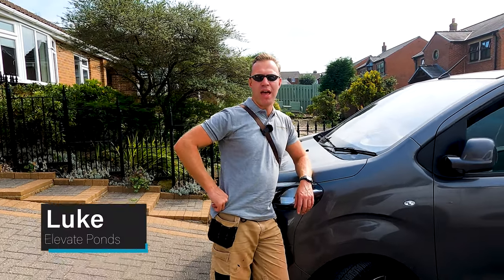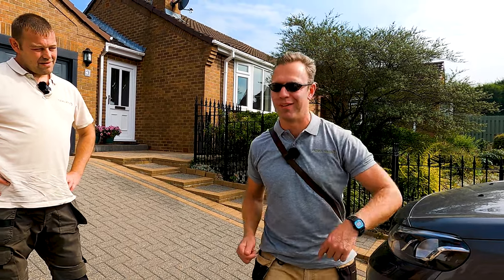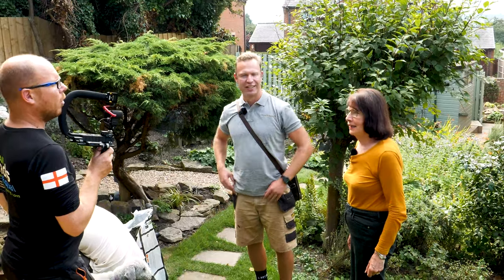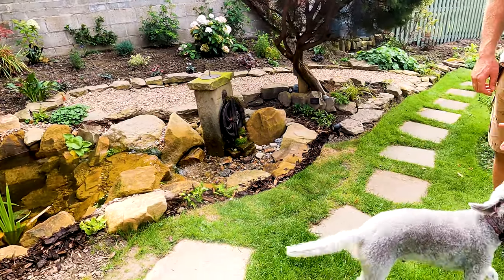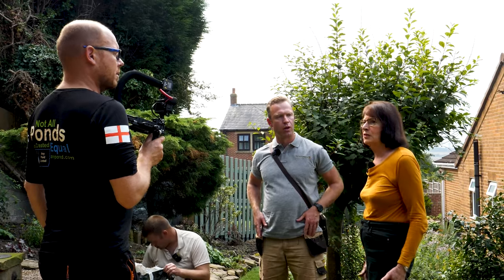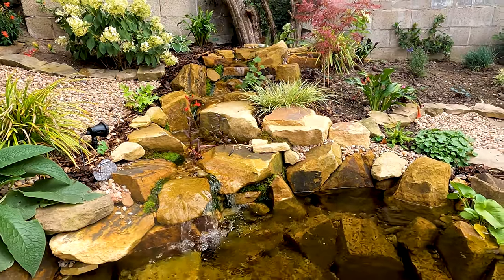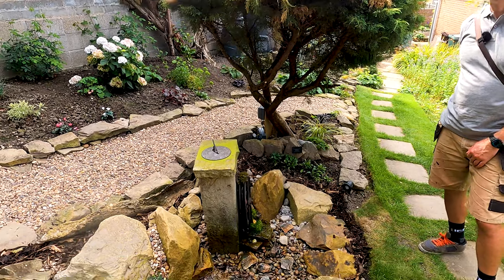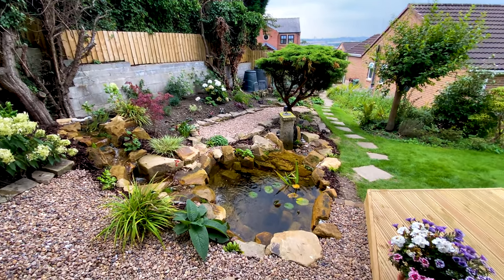Unusual Garden Pond & Water (Feature With a Sundial)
You probably came across our video by searching for pond build, or large garden pond.
In today's video, Mark talks to Luke Burgess from Elevate Ponds, who introduces us to a negative edge pond which was designed with a customer, and the unusual feature she has put in.

Chapters -
00:00 - intro
01:00 - Meeting the Customer
02:45 - Cinematics
03:09 - The Negative Edge
04:53 - Outro

Want to learn more from the mark? Why not attend one of the POND.college events: Web

Mark is The Pond Advisor. Mark Wilson has been a garden pond specialist for over 30 years. He provides these pond and water feature videos to help you and promote his multi-award-winning landscaping firm, Any Pond Limited. He is based in the UK (but has been called out overseas to work on different water gardening projects). Follow Mark and TEAM AnyPond on social media –

Water Feature SHOP To purchase your pond kits in the UK or a garden waterfall kit, hit the
INSTALLATION Any Pond LTD are Garden Pond Specialists in the UK
Any Pond Limited can enhance any pond or water feature. Do you need some help with pond construction, pond maintenance or even some pond repair services if you want to book an appointment or visit our own Water Garden (please get in touch)?